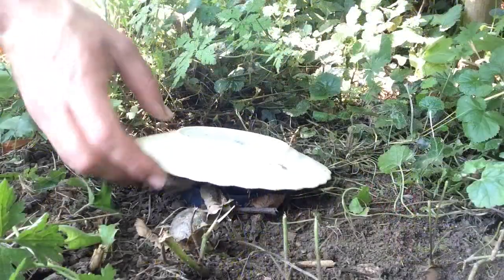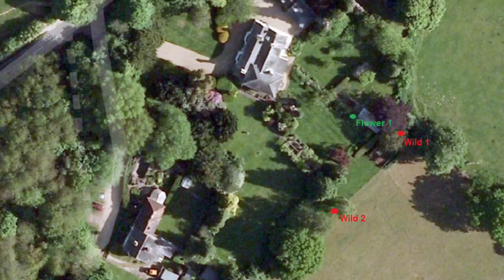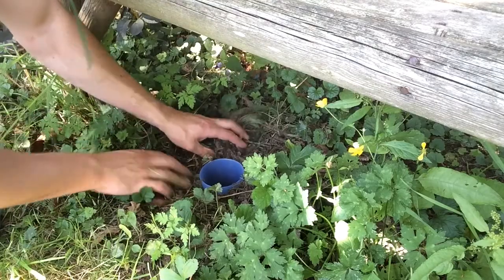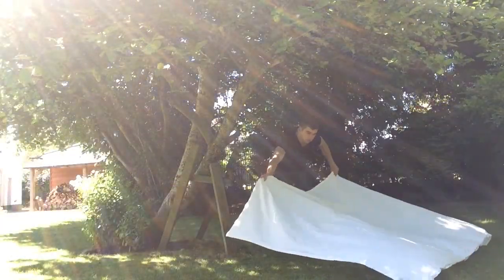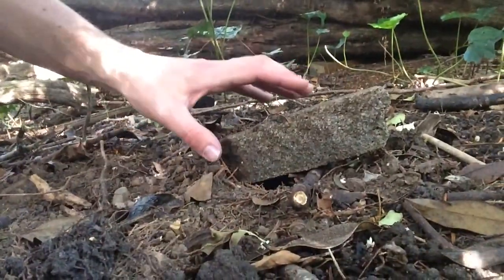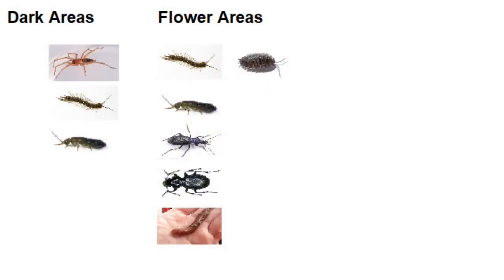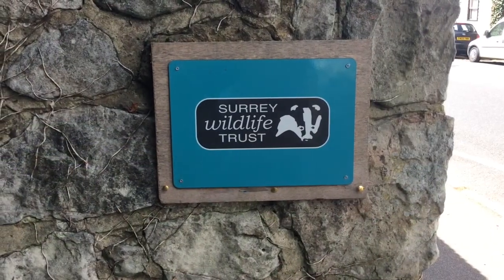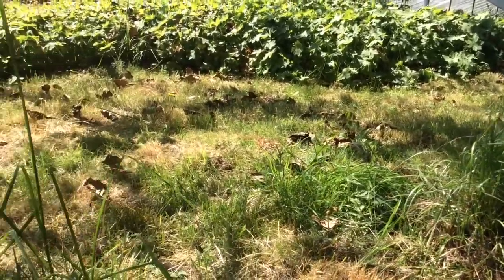How To Catch Insects And Bugs In Your Garden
This video will take you through two basic methods for catching critters in your garden that any young entomologist should know. Equipment required for each method is shown, and they are used in a short experiment to reveal what invertebrates are living in different parts of the garden. There is also a short interview with Dawn Fielding, from the Surrey Wildlife Trust, where the findings are discussed.